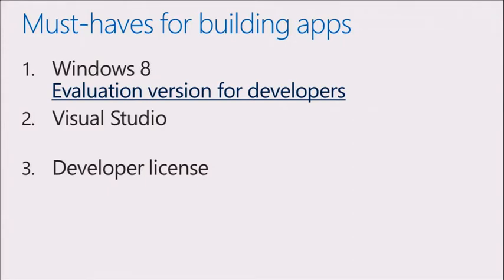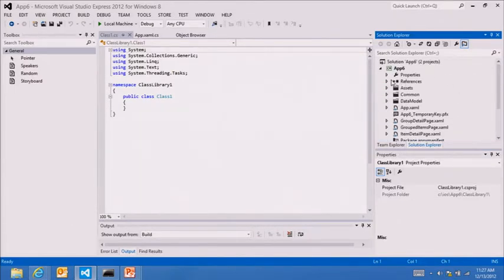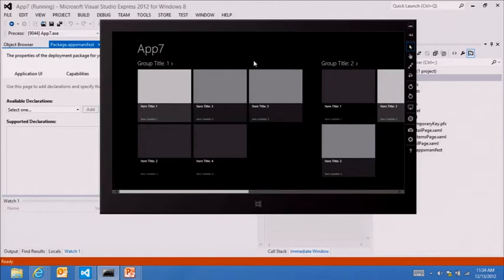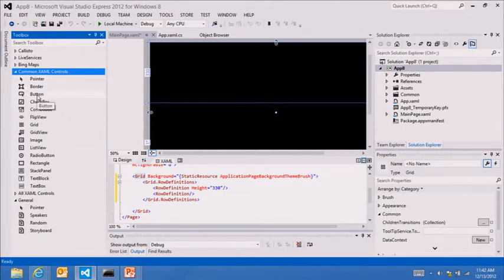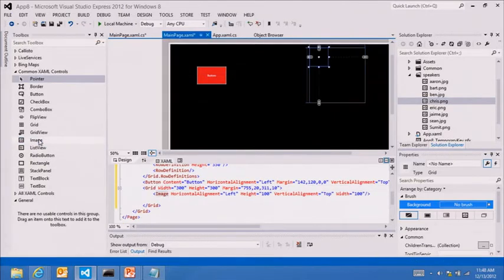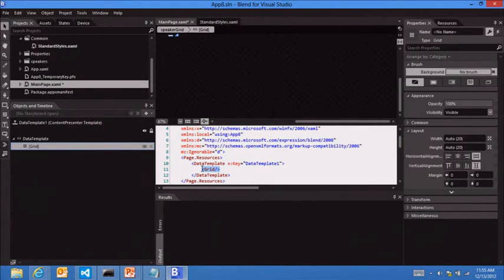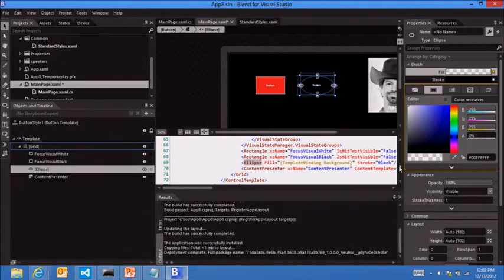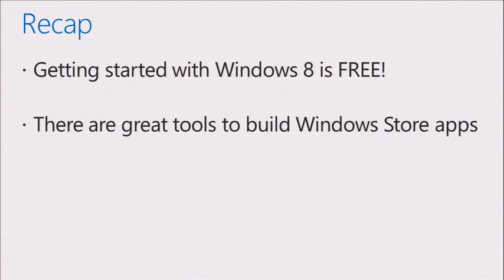Tooling for Windows Store apps: Visual Studio and Blend